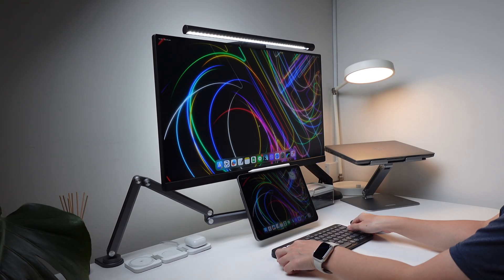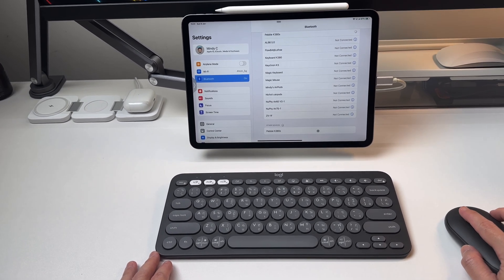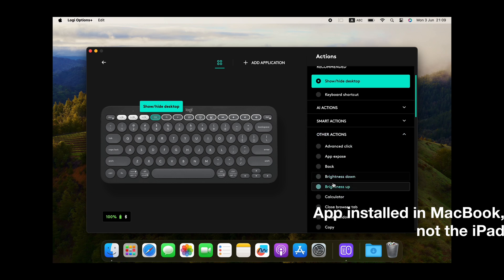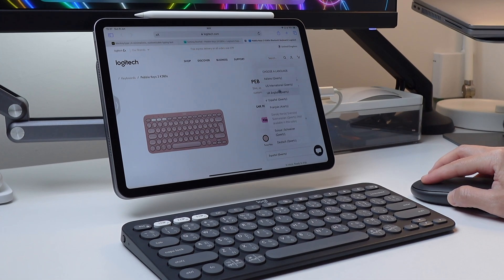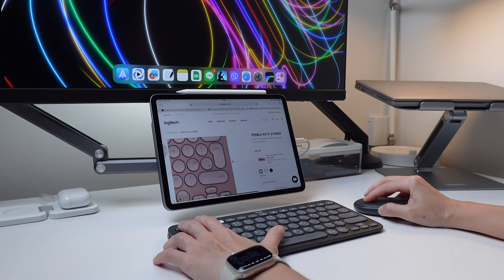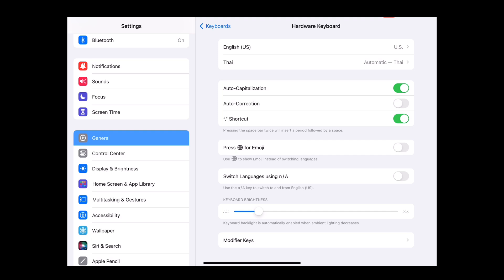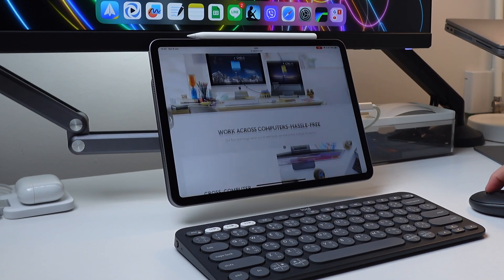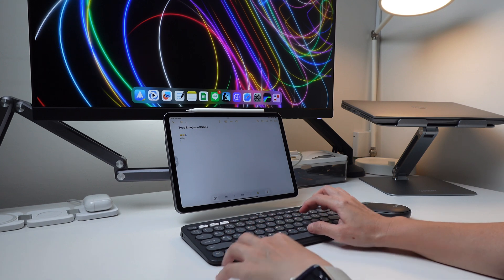How to use the Pebble Keys 2 K380s Keyboard with iPad?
I am answering your questions on how to use the K380s keyboard with the iPad. Share this to anyone who needs this 😉

Timestamps:
0:00 intro
0:31 Question # 1: what is this code?!
1:17 Question # 2: screen brightness shortcut?
2:10 Question # 3: will my iPad 7,8,9,10 work with the K380s?
2:39 Question # 4: how can I type “@“ sign!?
3:48 Question # 5: how can I type other special characters!?
4:24 Question # 6: why Caps lock is not working?
5:23 Question # 7: when I switch to another device from the keyboard, will it automatically switch the mouse too?
5:53 Question # 8: what is the shortcut to type Emojis in chats?
6:08 Question # 9: how to change languages?

- Pebble Keys 2 Combo
- Logitech Pebble Keys 2 K380s keyboard
- Logitech Pebble Mouse 2 M350s
- monitor is Benq GW2780
- iPad Pro M2 11-inch